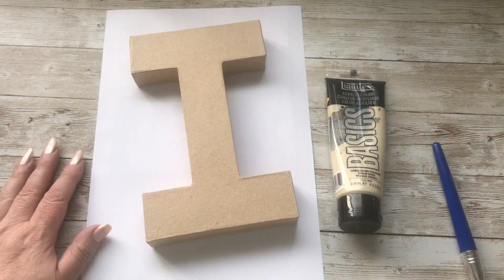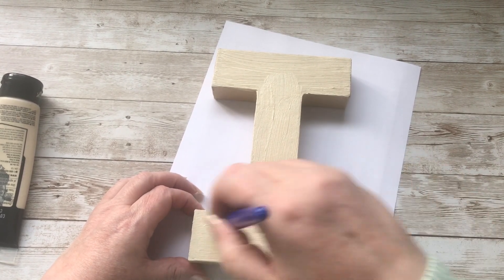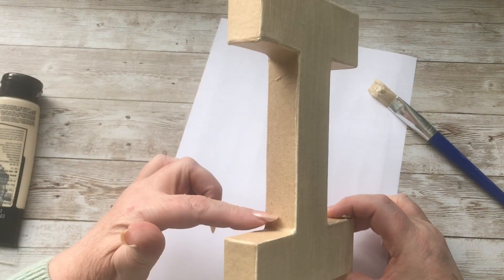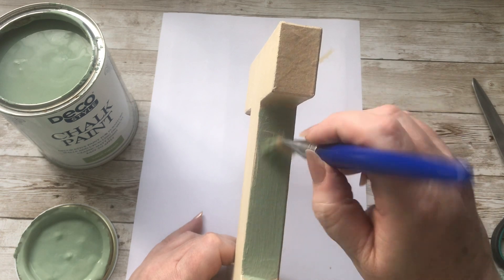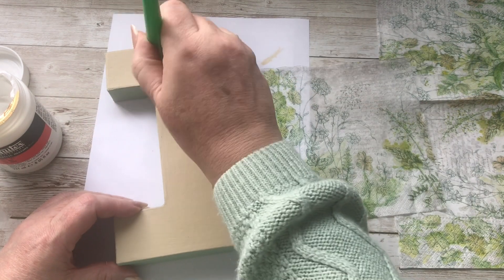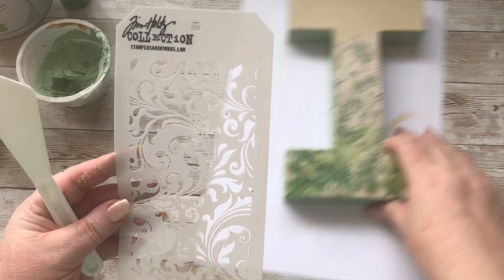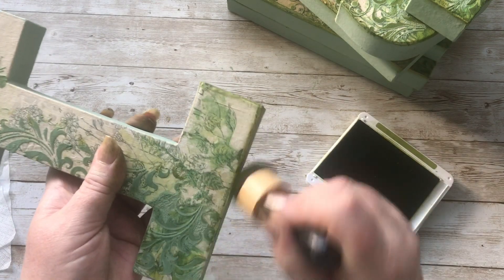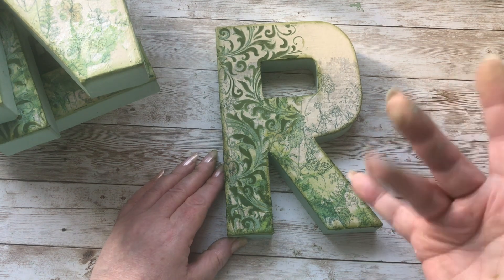DECOMACHE LETTERS - The final decor piece for my new Crafting HQ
This is the final decorative piece for my new crafting HQ. I hope you find some inspiration for maybe your own decorations :)

FB GROUP AND POP UP SHOP: PLEASE ANSWER ALL 3 QUESTIONS– THANK YOU xx

ETSY STORE